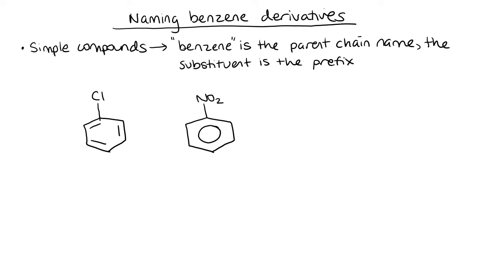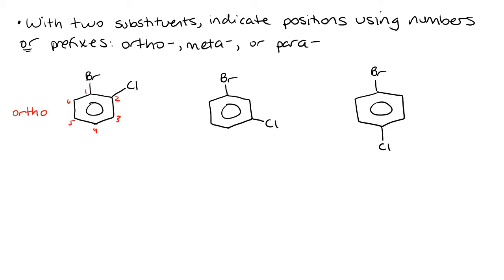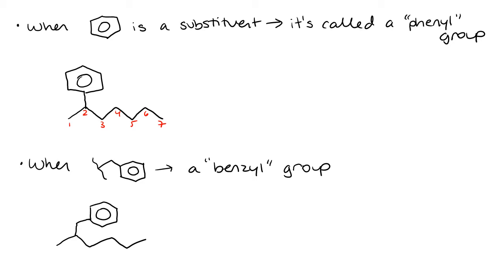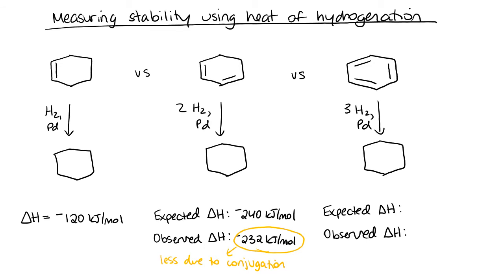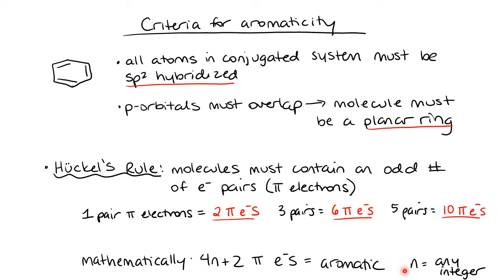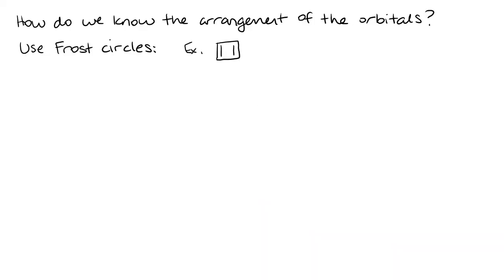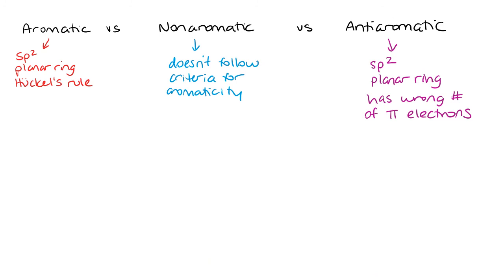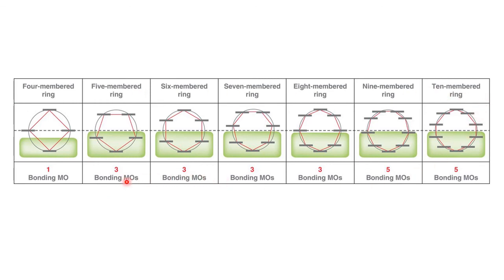Chapter 17: Benzene and Aromaticity